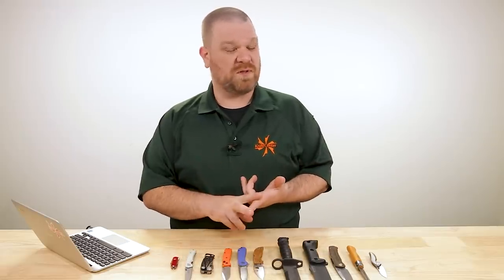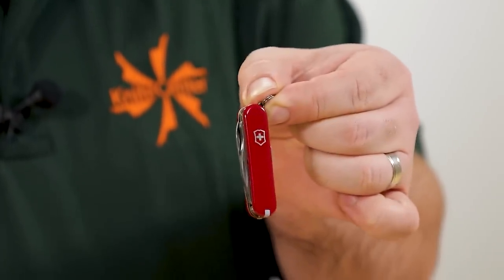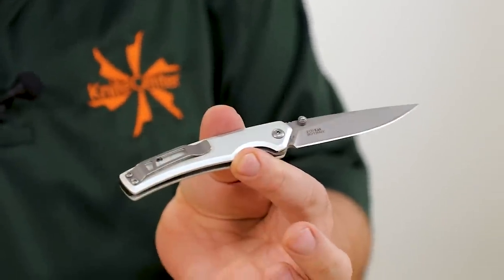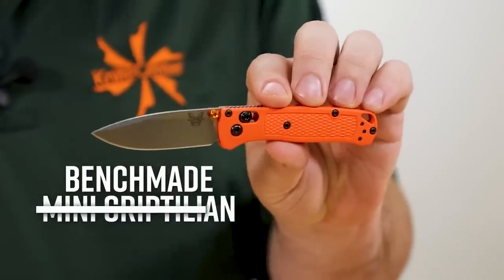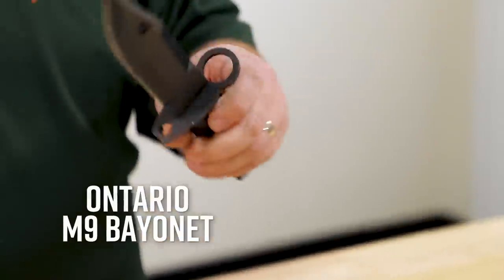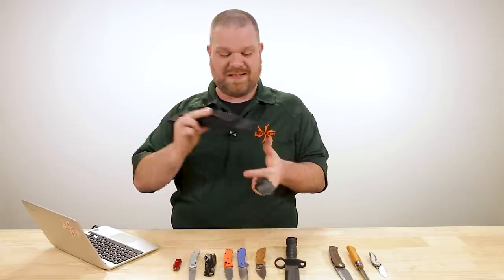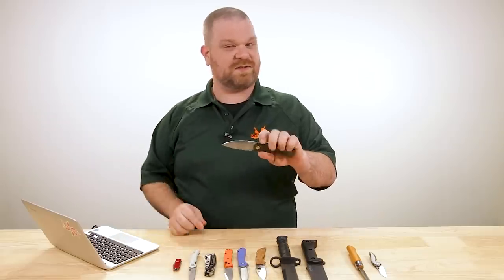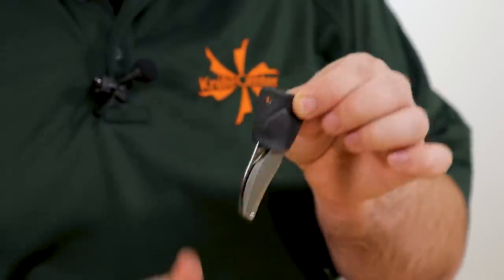KnifeCenter FAQ #51: Best Bargain Knife Right Now? + Knives In School, Bayonet Survival Knives, More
What is the absolute, best knife for the money? Plus, we’ve got a bayonet as a survival knife, a true Swiss Army Knife for under $30, and what advantages you get with Damascus Steel. And just how cheap can you get S35VN??

0:00 Intro
1:04 Swiss Army Knife Under $30
3:13 Best Bargain Knife Without Compromise
6:48 Best Knife for College?
12:00 Bayonet as a Survival Knife
15:30 DCA’s Favorite Knife Channel
16:35 When is it Time to Sharpen?
17:34 Advantages of a Damascus Blade
18:39 Folding Knives for Striking Fire Steel
19:36 Most Affordable Titanium Frame Lock Flipper with S30V or Better